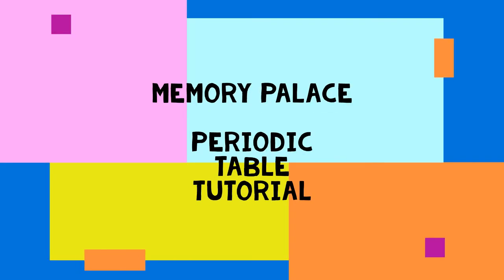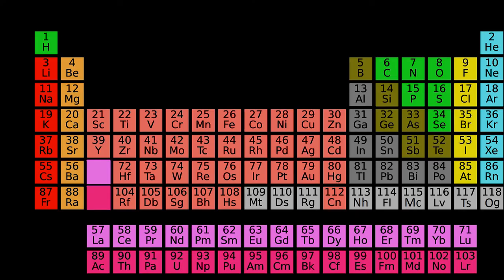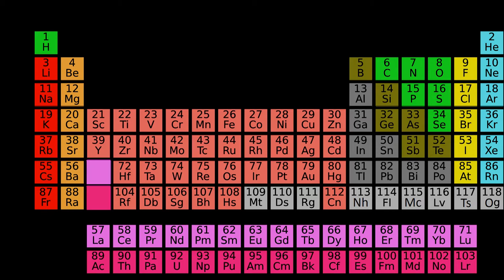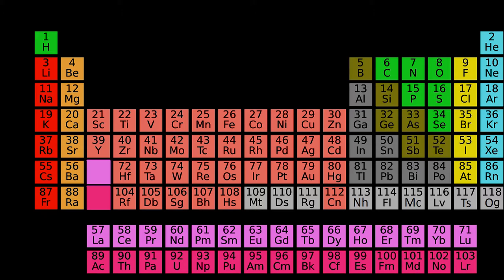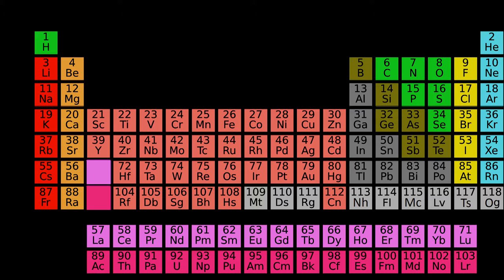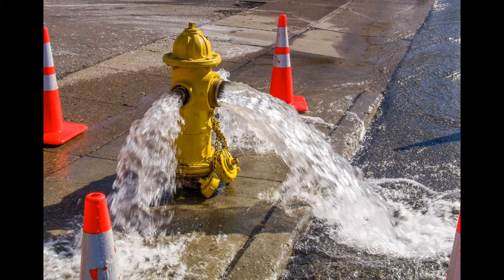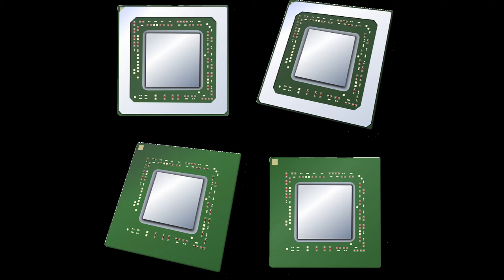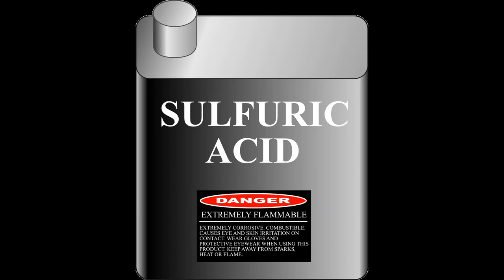Memory Palace - Periodic tutorial part 1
Part one of the tutorial in which I cover elements 1 - 20.

In this tutorial I will show the images needed to use with the memory palace technique to memorise the first 20 elements in the periodic table.

I will soon upload a video that will show you how to transform a number into an image which will make memorising the periodic table that much easier.

In an earlier video I showed you how to construct a memory palace. For this tutorial you will need a memory palace and route large enough to hold 118 stops along which to put the images.